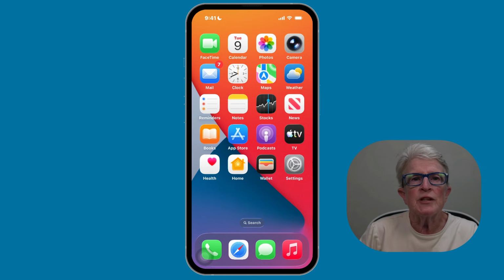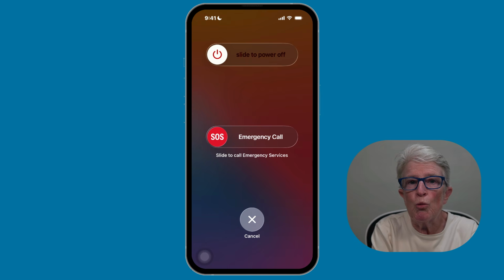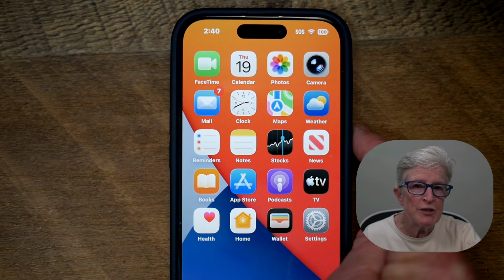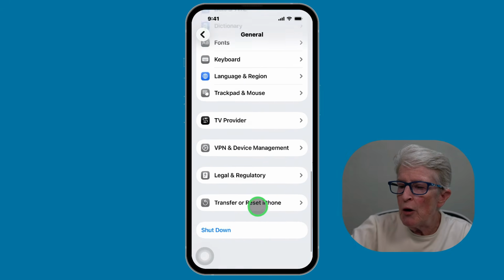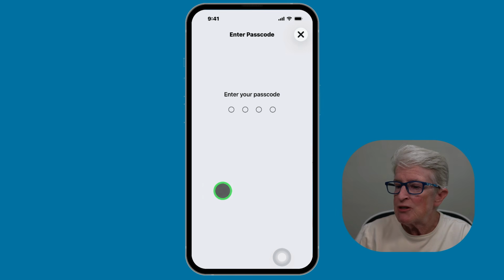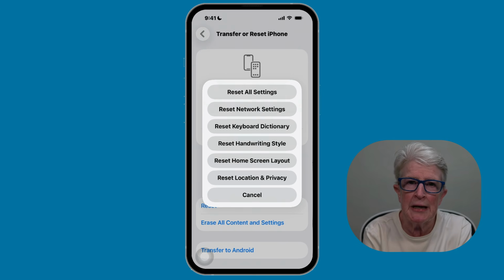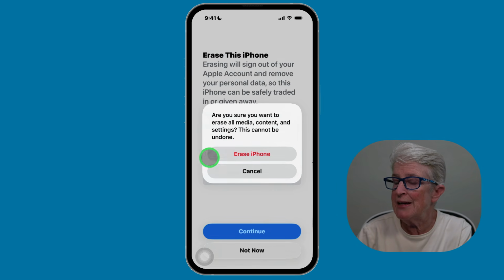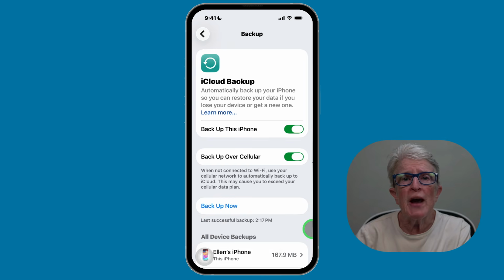Before You Reset Your iPhone… Watch This! (Will You Lose Everything?)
Have you ever been told to “reset your iPhone” to fix a problem… but worried you might lose everything?

In this video, I’ll clearly explain what actually happens when you reset your iPhone—and the truth may surprise you.

There are three different types of resets, and only one of them deletes your data. I’ll walk you through each one step-by-step so you can feel confident using your iPhone without fear.

This video is designed especially for seniors and beginners who want simple, clear instructions.

In this video, you’ll learn:

✔ What happens when you restart your iPhone
✔ What a force restart does (and when to use it)
✔ How to reset network and system settings safely
✔ What “Erase All Content and Settings” really means
✔ How to back up your iPhone before a major reset

A simple restart can fix many common iPhone problems—and it won’t delete your photos, messages, or apps.

However, a factory reset will completely erase your iPhone, so it’s important to understand the difference before tapping that button.

Chapters:
0:00 Intro
0:49 Safest Reset: Restart Your iPhone
2:42 Force Restart
3:53 Reset Options
4:38 Network Reset
5:45 Reset All Settings
6:20 The Reset that Erases Everything
8:06 Quick Tip: Backup your iPhone
8:57 Recap